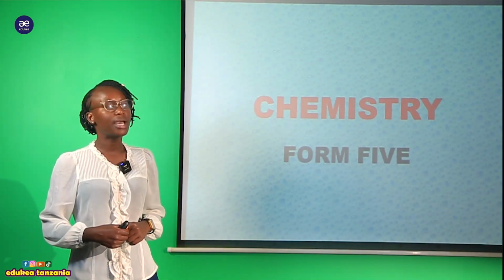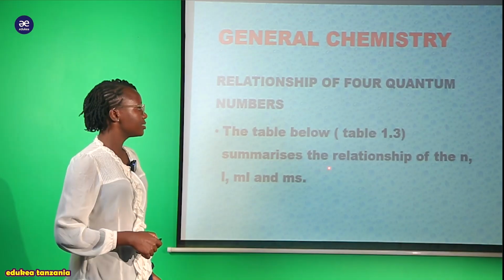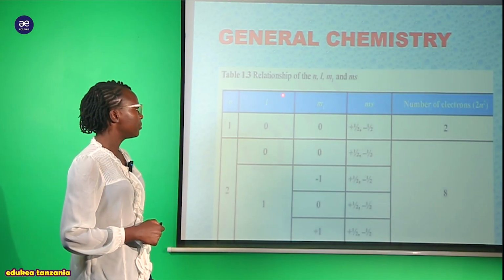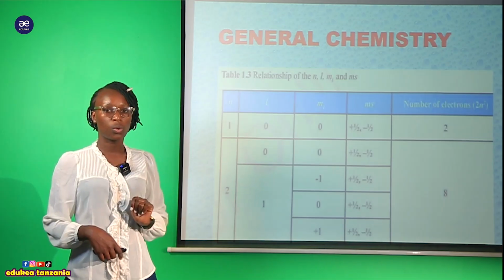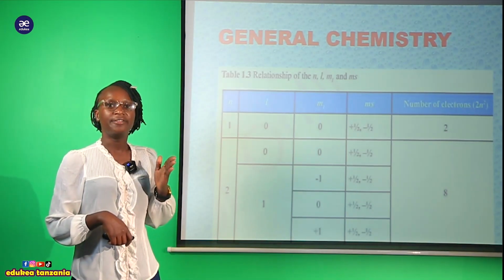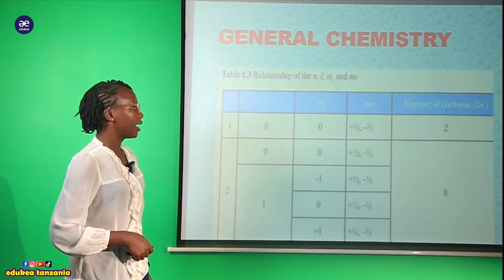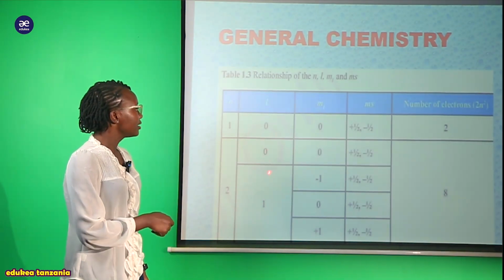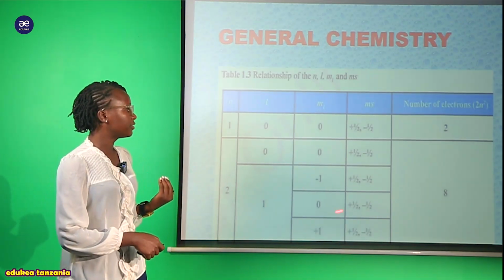CHEMISTRY FORM V GENERAL CHEMISTRY 47 OF 62